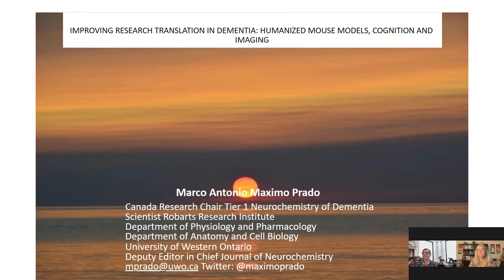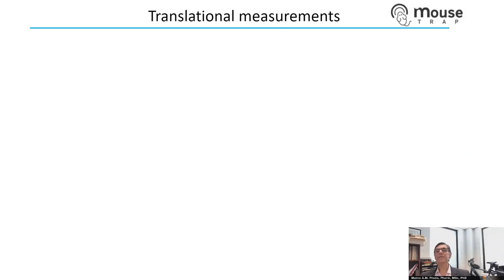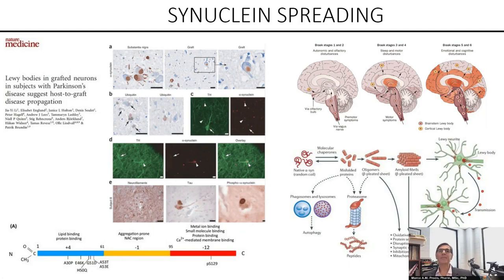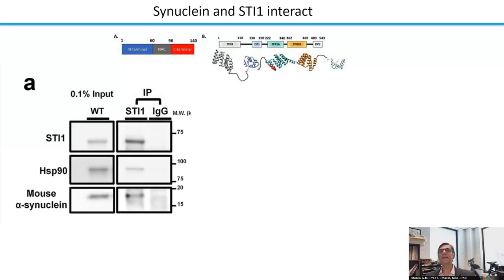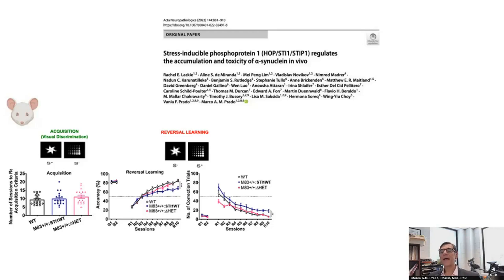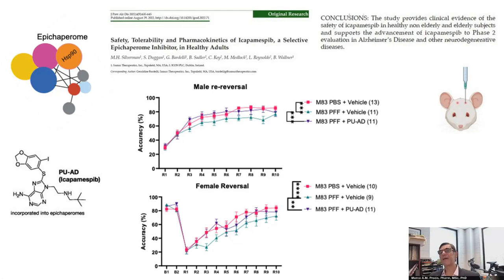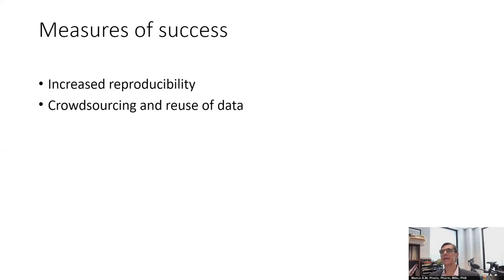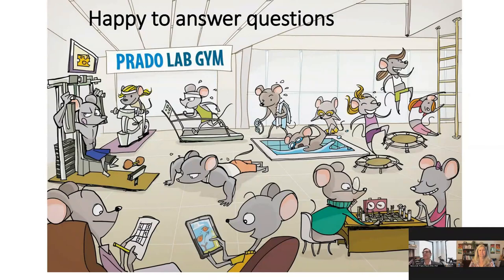Keynote Presentation: Improving Research Translation in Dementia: Humanized Mouse Models, Cog...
Presented By: Marco A.M. Prado, Pharm, MSc, PhD

Speaker Biography: Marco A. M. Prado, Ph.D. is the Tier 1 CRC in Neurochemistry of Dementia, Robarts Scientist and a Professor in Physiology and Pharmacology and Anatomy & Cell Biology, The University of Western Ontario. He also serves as the Deputy Editor in Chief for the Journal of Neurochemistry and member of the Institute of Neuroscience Mental Health and Addiction-CIHR Advisory Board. Prado is known for his work in generating and characterizing mouse models of dementia and understanding how neurochemical alterations in neurodegenerative diseases contribute to protein misfolding and cognitive dysfunction.

Webinar: Keynote Presentation: Improving Research Translation in Dementia: Humanized Mouse Models, Cognition and Imaging with Live Q&A

Webinar Abstract: Animal models present a unique opportunity to understand molecular mechanisms of pathological changes involved in cognitive dysfunction in neurological disorders. However, most of the work focusing on cognition in mice have yet to translate to new effective drugs in humans. First generation mouse models of Alzheimer’s disease have focused on transgenic expression of human genes, usually driven by neuronal promoters. Although these models have been informative to understand pathology, they failed to reproduce the subtle age and brain region relevant pathology observed in humans. Moreover, most of the analysis in this first-generation mouse models suffers from lack of translational approaches to investigate cognition and mesoscopic brain changes. Next-generation mouse models provide opportunities to understand the role of humanized genes in pathology and cognitive function. We are developing a fully translational platform for testing how these interactions manifest as cognitive and molecular changes and how translatable these are to human data...

Earn PACE Credits:
1. Make sure you’re a registered member of Labroots
2. Watch the webinar on YouTube or on the Labroots